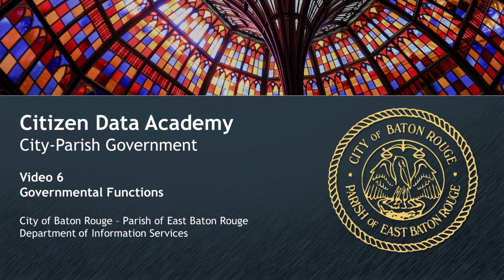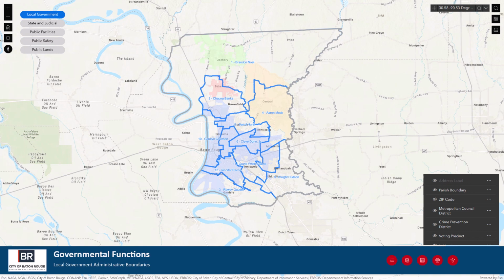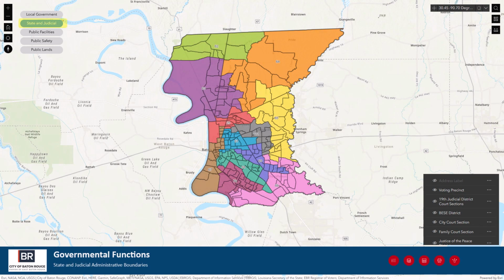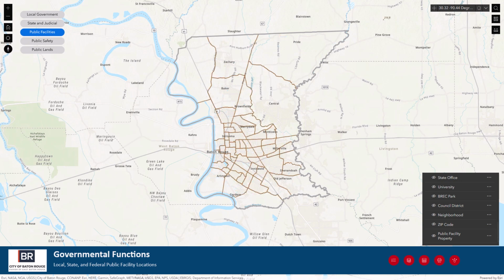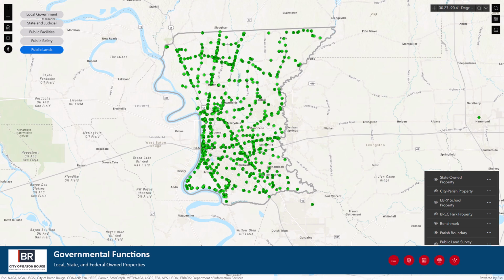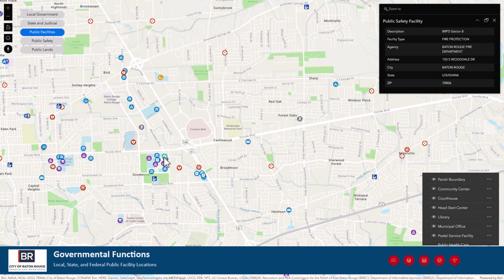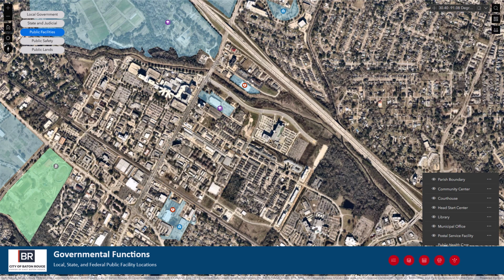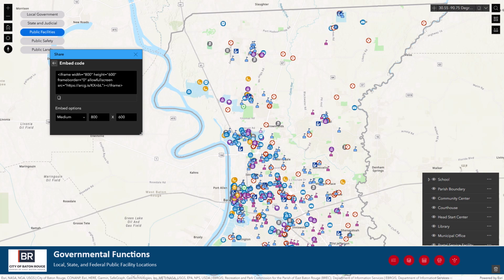Citizen Data Academy - Governmental Functions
Citizen Data Academy - City-Parish Government Module, Session 6: Governmental Functions. The new Governmental Functions web experience consolidates many of our existing web maps into one convenient application.  It provides a variety of local, state, and federal government-related information for East Baton Rouge Parish.  This video shows how to use this resource in detail.

“Mornings” – Swoop

“Bamboo” – Hartzmann

“Deep Sea” – Mountaineer

00:00 - Introduction
00:39 - Layer List
01:48 - Local Government
02:46 - State and Judicial
03:37 - Public Facilities
04:34 - Public Safety
05:09 - Public Lands
05:44 - Left-Side Buttons
07:05 - Right-Side Buttons
08:21 - Bottom Widgets
09:40 - Conclusion